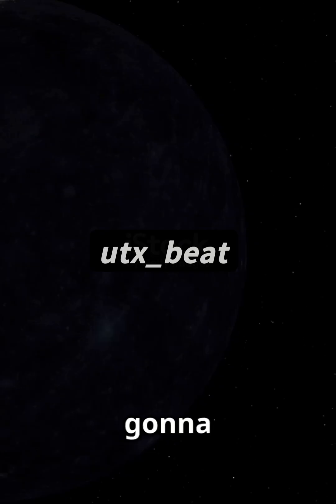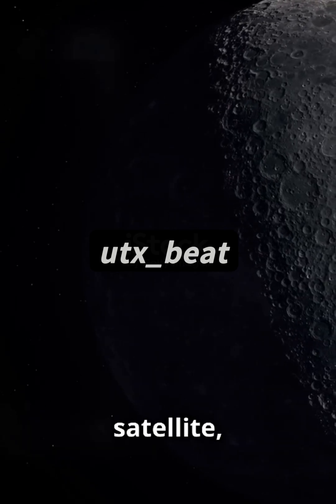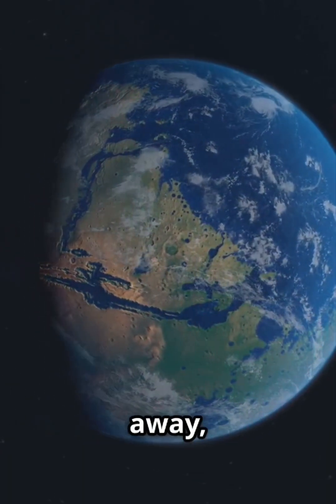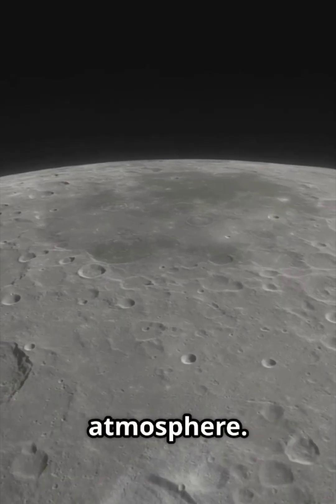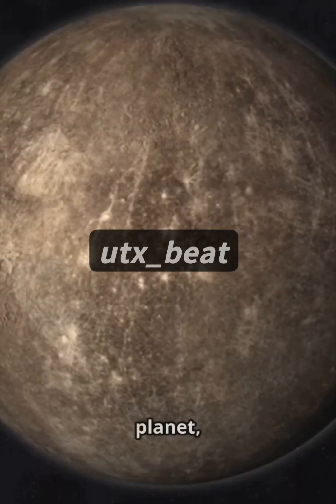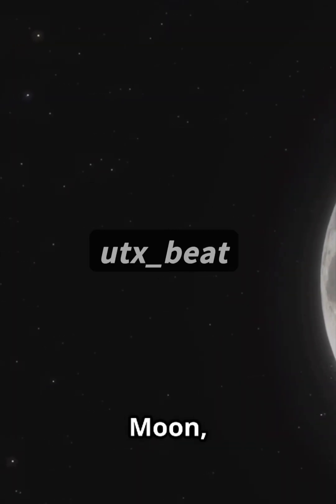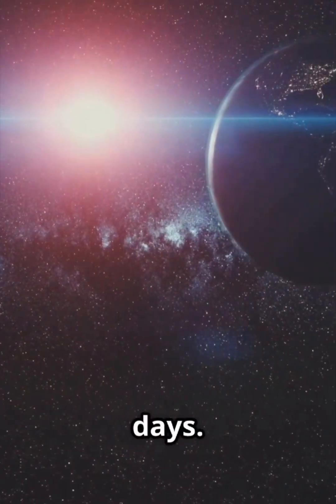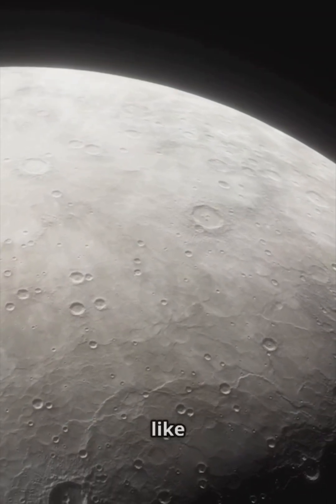Stop Scrolling: Moon vs Mercury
Stop Scrolling: Moon vs Mercury in 90 Seconds! Quick, visual comparison of Earth’s Moon and Mercury — which world orbits which planet, how big they are, what they look like, and how far away they sit from Earth. Learn striking size comparisons to Earth, surface features (craters, maria vs. heavily cratered plains), temperatures, and orbital distances in a fast 1:30 TikTok format (9:16). Perfect for space lovers, students, and curious minds who want clear, punchy facts: Moon = Earth’s natural satellite; Mercury = innermost planet.